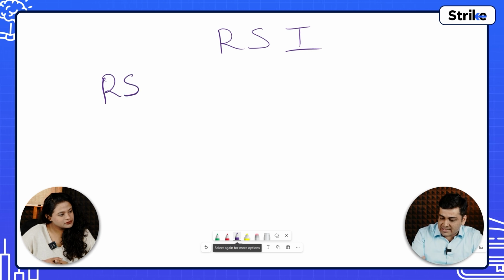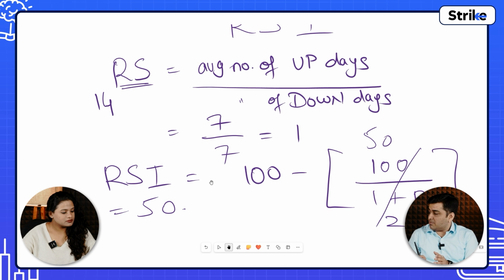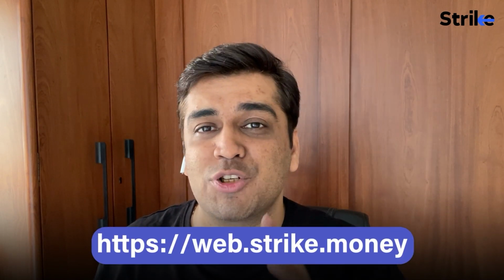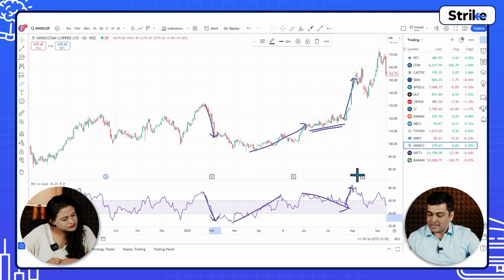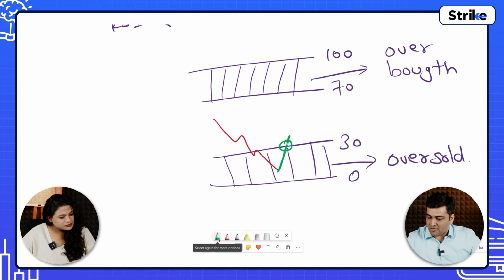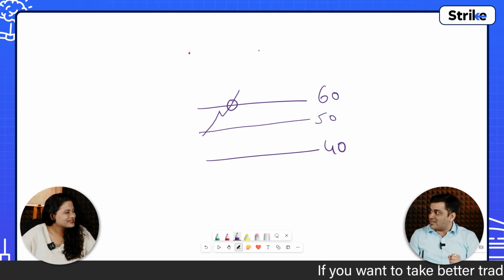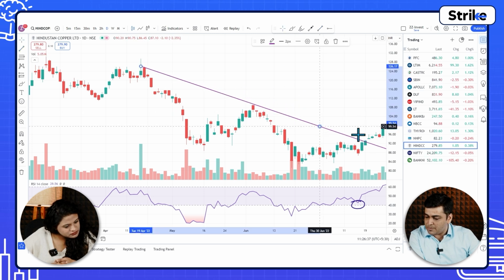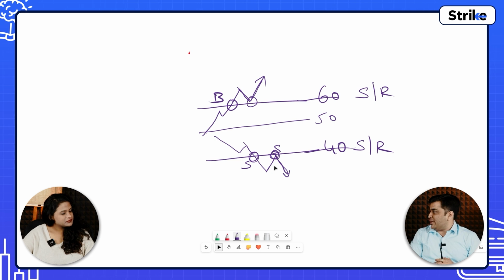What is RSI | RSI Trading Strategy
In this video, we explore the Relative Strength Index (RSI), explaining its significance in trading, the formula behind it, and how to plot it on a chart for analysis.

Timestamp:
0:00 Introduction
0:55 What is RSI(Relative Strength Index)?
1:24 Formula of RSI
6:25 Plotting of RSI in Chart
15:53 Conclusion